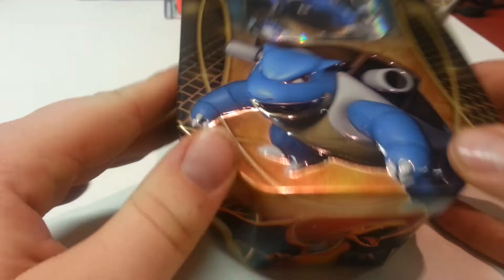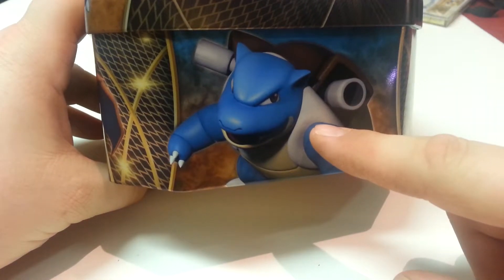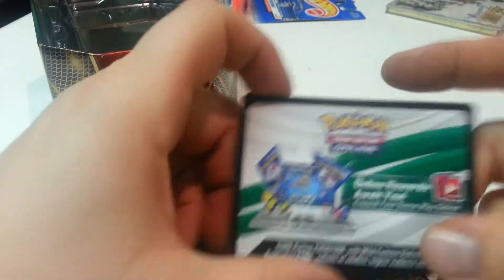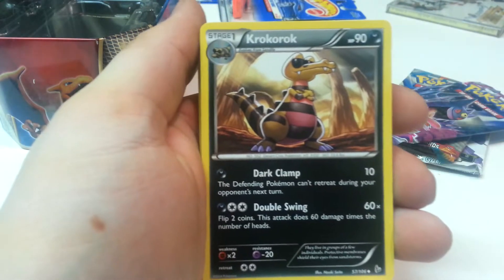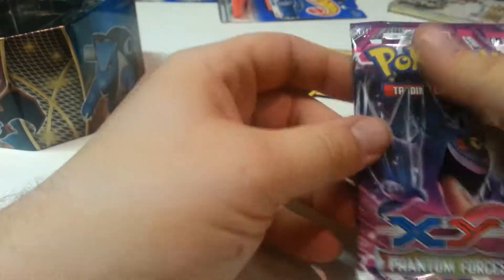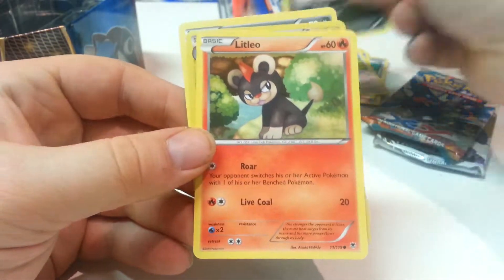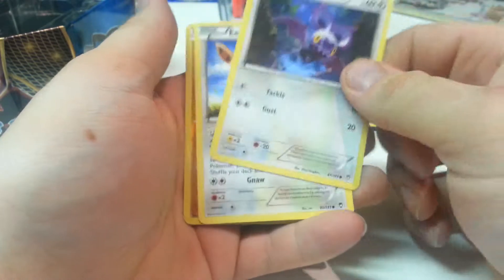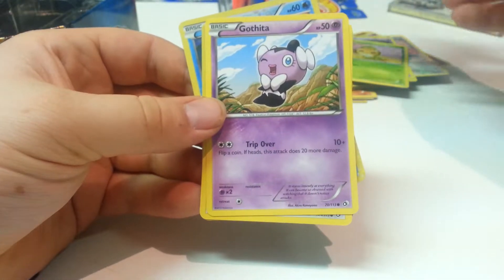Pokémon Blastoise Tin